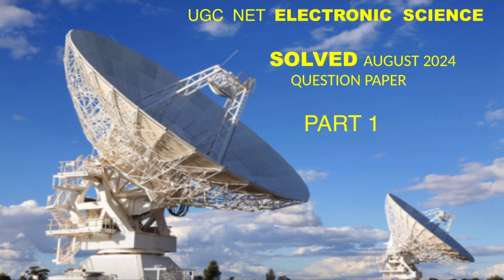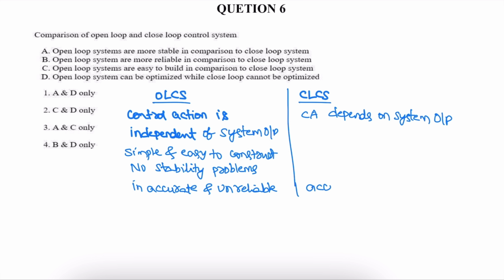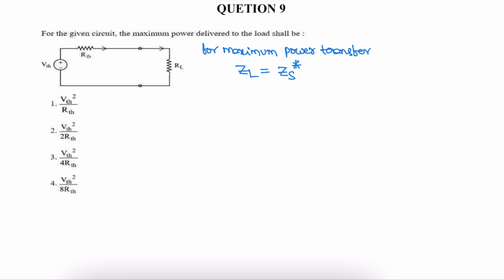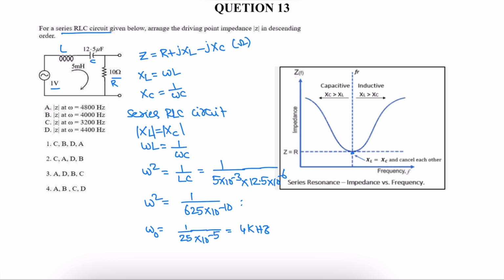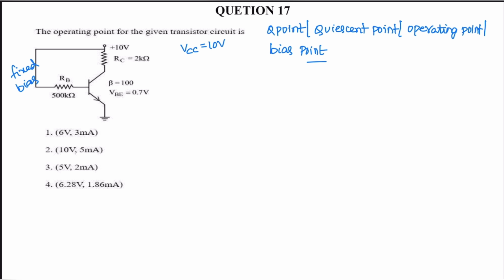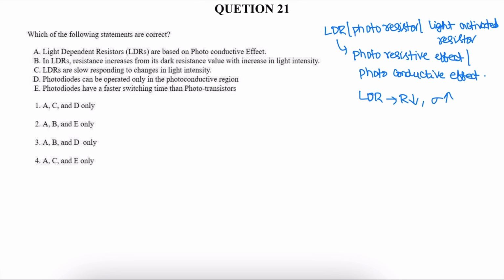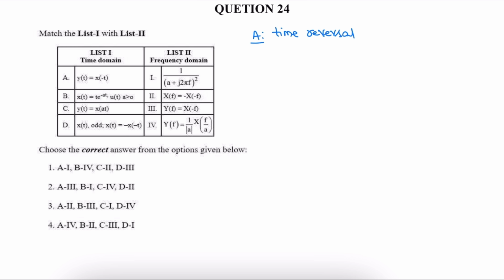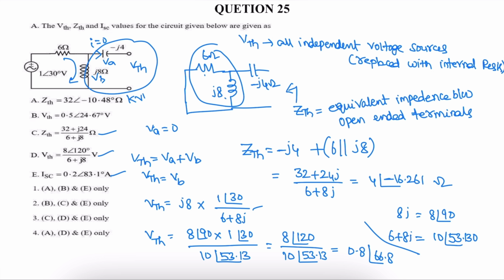UGC NET Electronic Science previous question paper solutions August 2024 QP part 1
• 3 Hours (180 minutes) exam without any break.